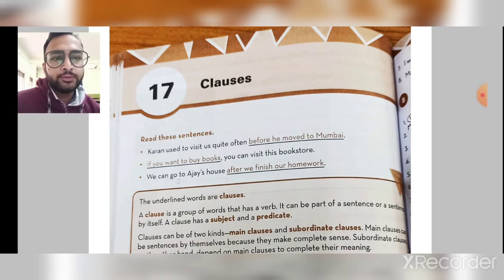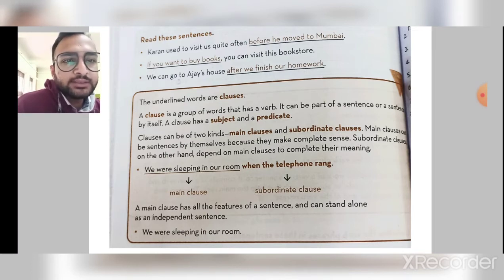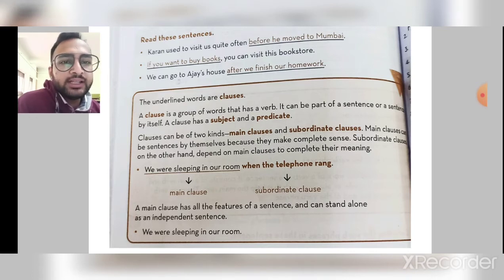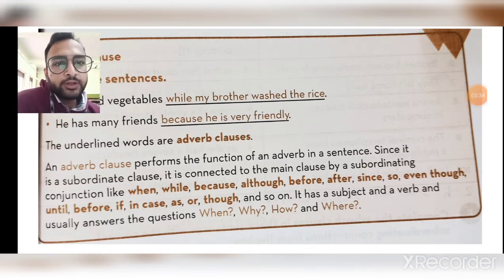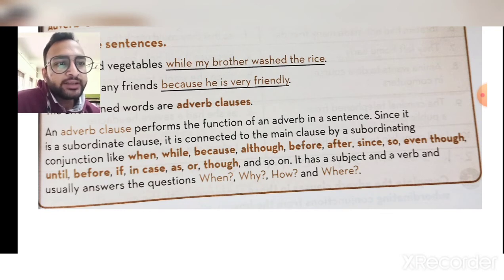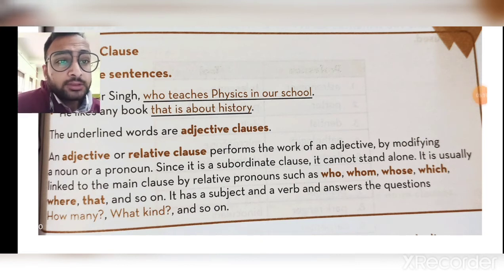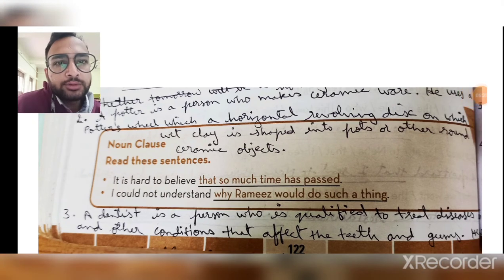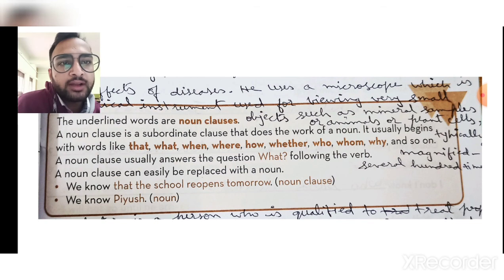STD 7 GRAMMAR CHAPTER 17 CLAUSES 21 12 2020